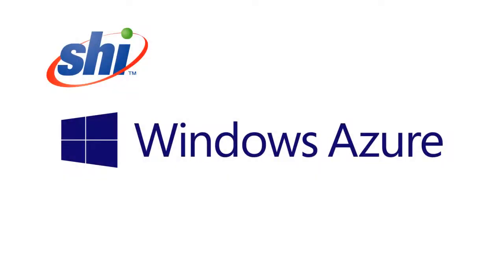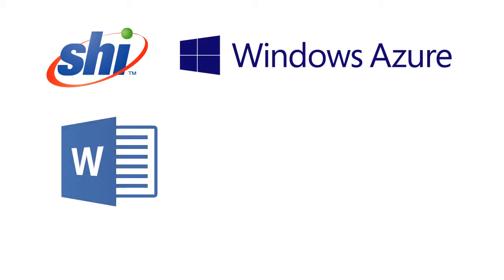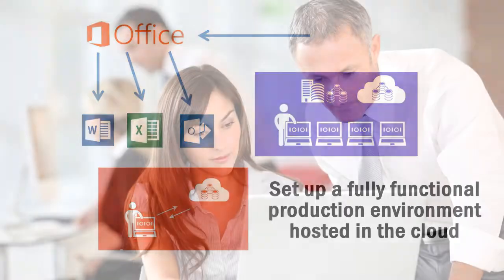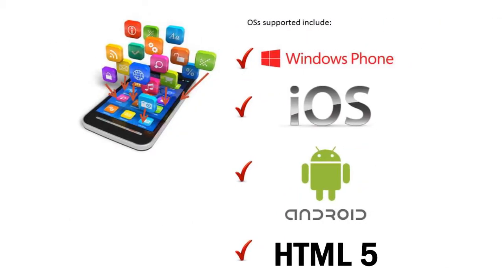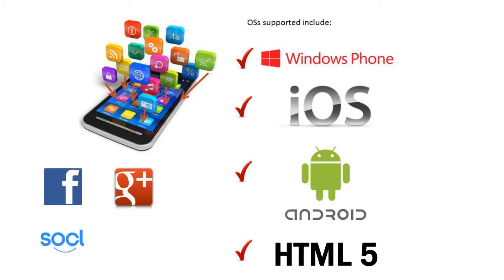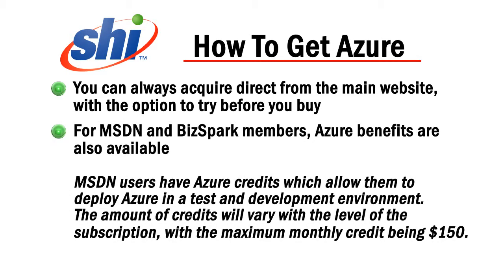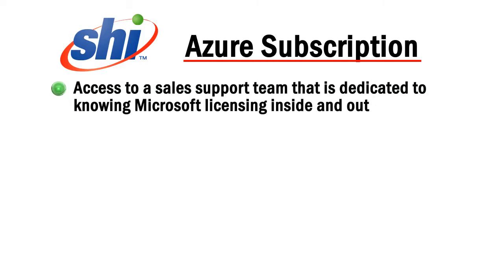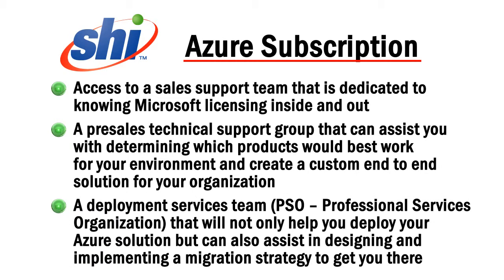How Microsoft Azure and SHI Can Help Your Business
Microsoft Azure is a flexible cloud platform that provides users to build, deploy and manage applications across a global network. See how SHI can help your company acquire this technology.